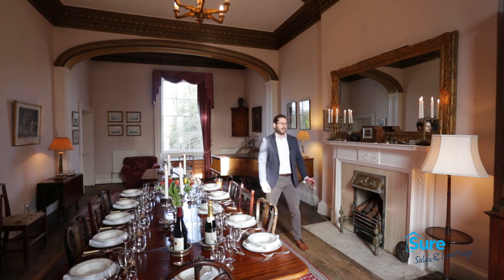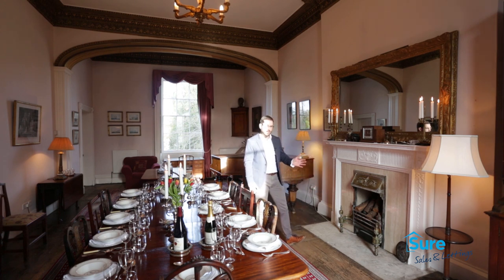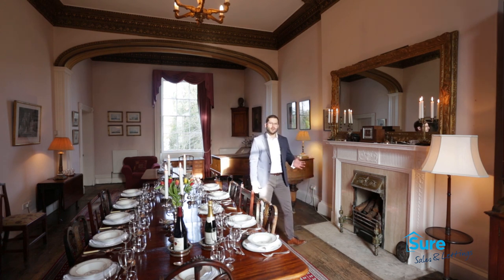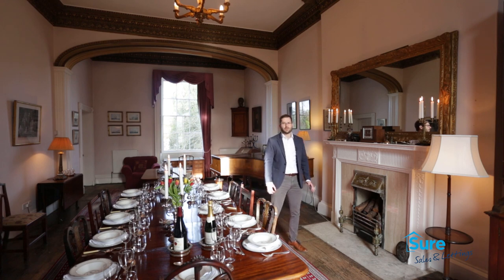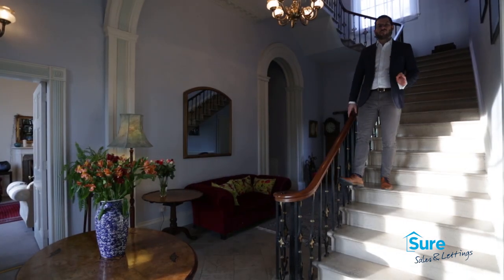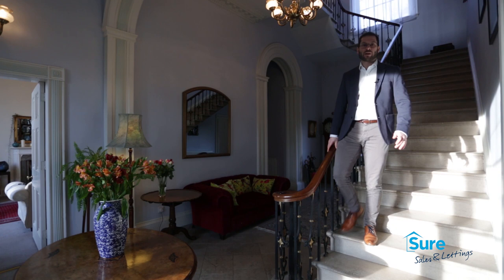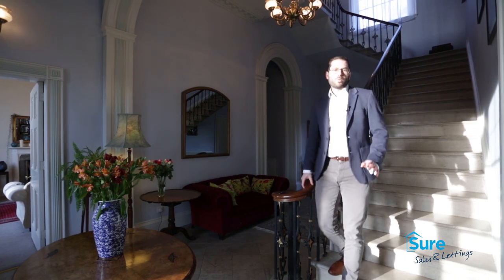Broughton House, London Road, Shardlow, DE72 2HA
A Grade II listed Georgian home spanning approximtely 5,500 sqft with a fascinating history dating back to the early 19th centrury.

Reputed to have been built for James Sutton, one of the merchants who developed Shardlow as an inland port.

With many intriquing features including a stunningHopton fossilised stone staircase and hand painted coving by Italian prisoners of war.

The home has been restored in recent years and offer s a fine residence for a descerning purchaser.